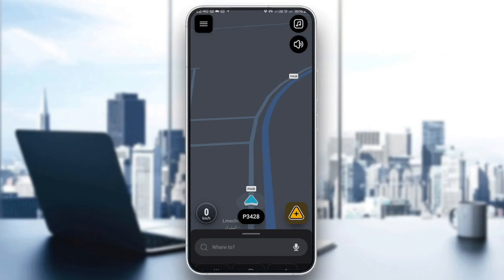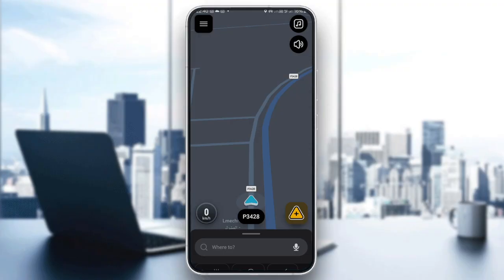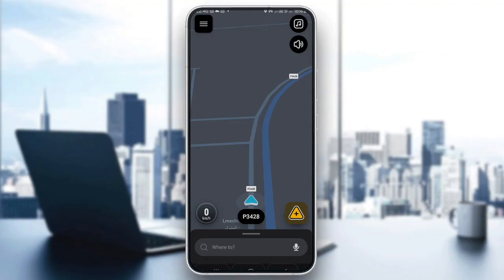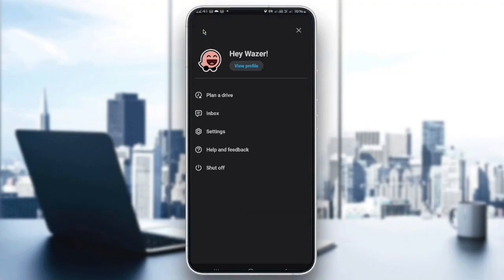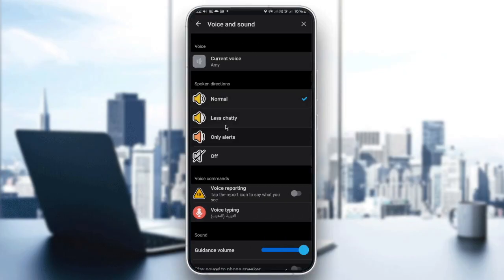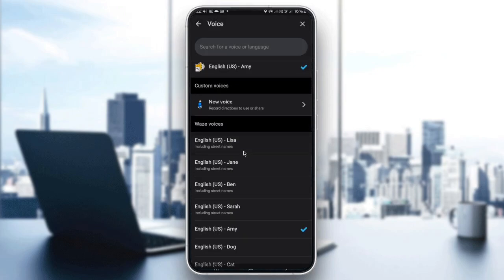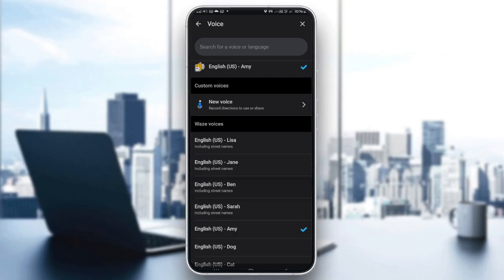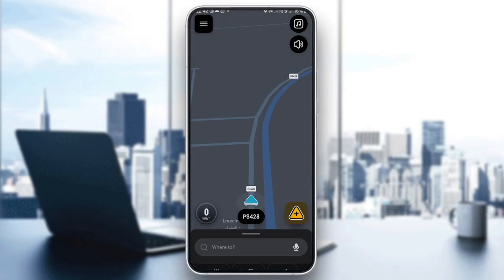How To Change the Voice in Waze! Tutorial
Today we talk about change waze voice,waze voice settings,how to change voice in waze app,waze guide,Change the Voice in Waze